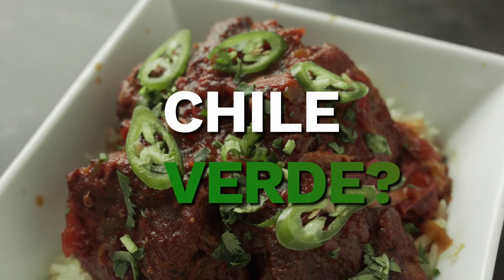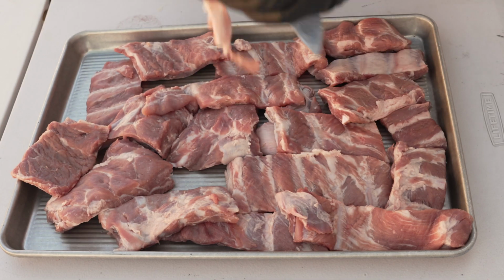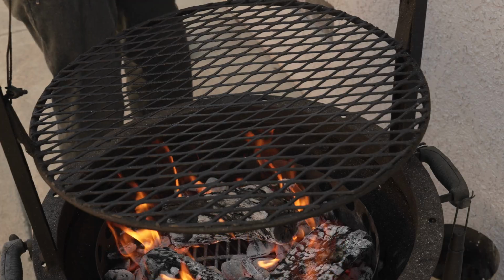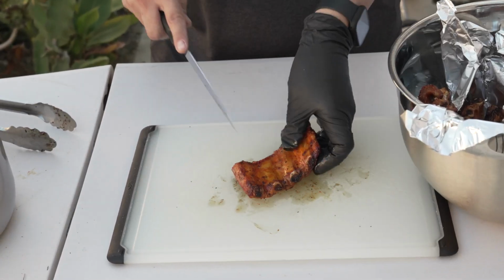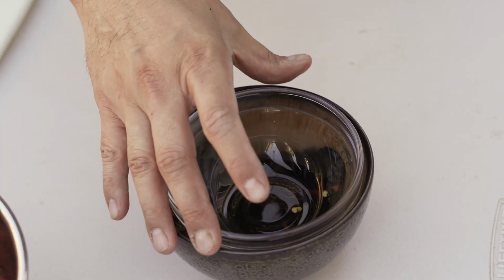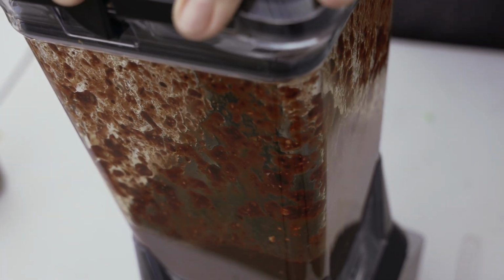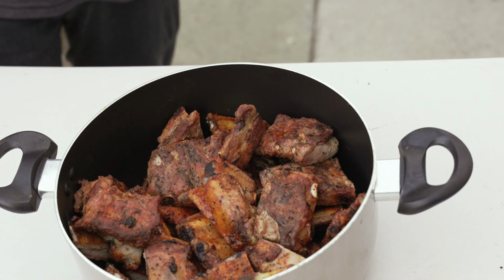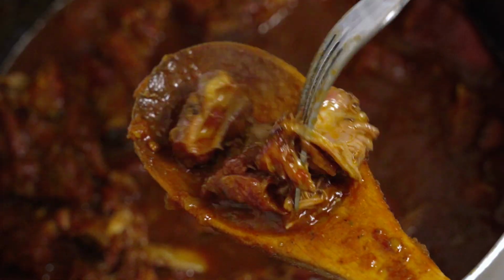Chile Rojo - The Comfort Food You Need! | Easy Pork Chile Colorado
Get ready for some delicious Chile Rojo with this easy recipe! It is the perfect Comfort Food. I took my mom's chile verde recipe and made it red. This chile rojo was made extra special by searing the rib meat on the santa maria grill and got it a touch of smoke. This is an extremely flavorful chile rojo and you'll love how simple it is to make and how tasty the results are. Serve it with some warm tortillas and enjoy a delicious homemade Mexican meal tonight.

If you prefer a green sauce, I got you! check out my video here on a chile verde recipe

► INGREDIENTS
Pork Rub
1/2 TBS PEPPER
1/2 TBS ONION POWDER
1/2 TBS GARLIC POWDER
1/2 TBS SAZON SEASONING

SAUCE
2 GUAJILLOS
2 MORITAS
1 ANCHO
FOR SPICE add Arbol or Serranos
1 TBS CUMIN
SMALL ONION
8 ROMA TOMATOES
1 TBS MEXICAN OREGANO
2 CLOVES
3 GARLICS
1 TBS SALT
1 TBS PEPPER
1 TBS TOMATO PASTE
2 BAY LEAVES
2 CUPS OF CHICKEN BROTH (GRADUALLY ADD)

Kingsford professional Charcoal
Gabby's Santa Maria Grill Attachment

Weber Smokey Mountain 22"
Weber Jumbo Joe 18"
Jealous Devil Charcoal
Slow N Sear
Weber kettle 22"
Hunsaker Rib and Meat Hanger
Vortex

► MUSIC
Music from Uppbeat: